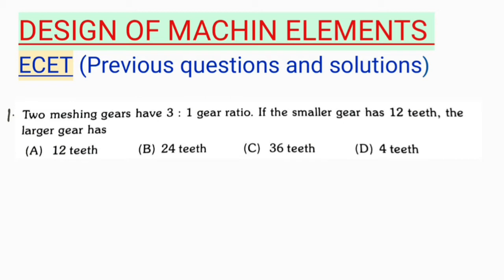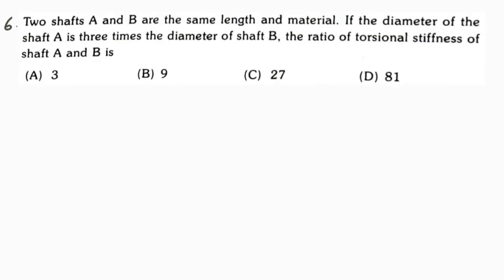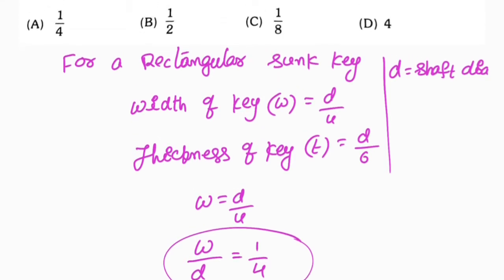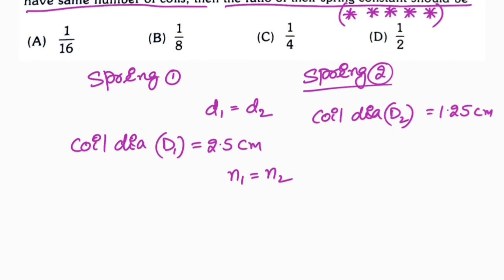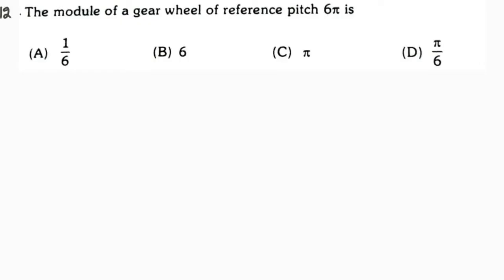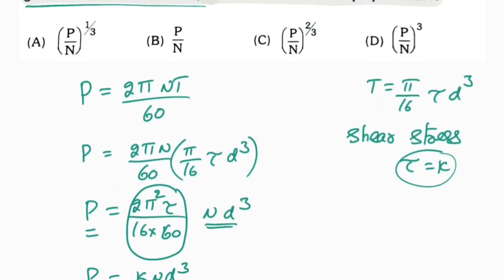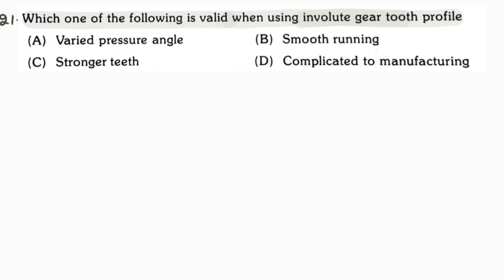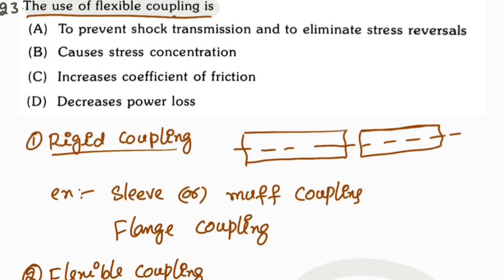Design of Machine Elements | ECET (AP/TS) | Mechanical | Civil | Part-3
Timestamps:

00:00 Intro

54:45 Outro